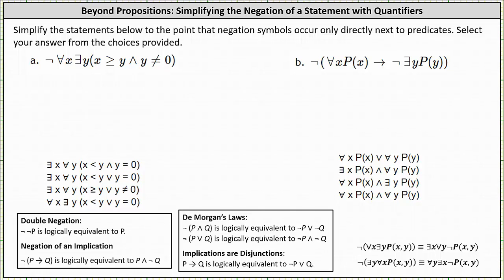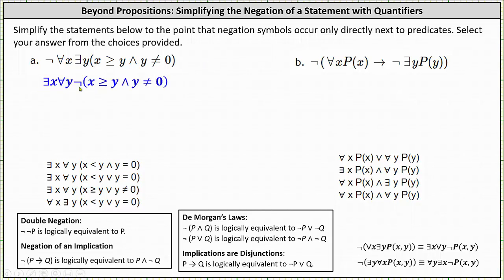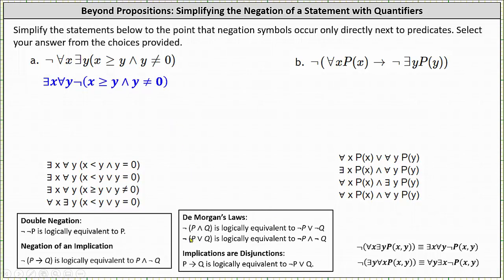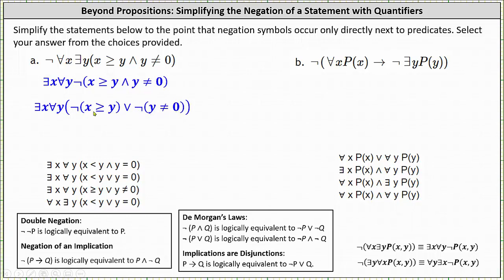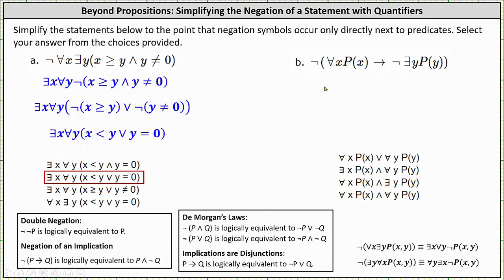Simplify the Negation of Statements with Quantifiers and Predicates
This video provides two examples of how to determine simplified logically equivalent statements containing quantifiers and predicates.